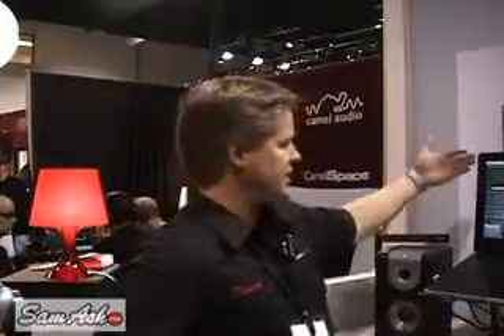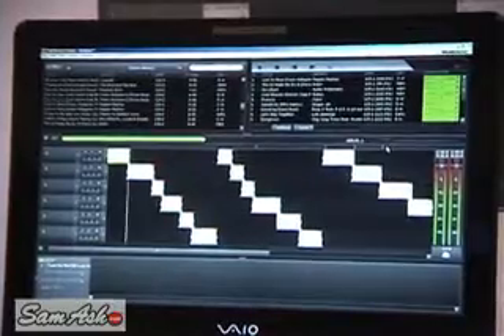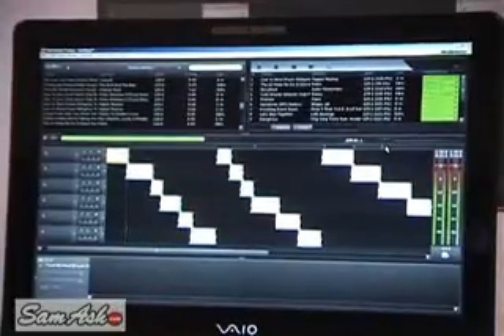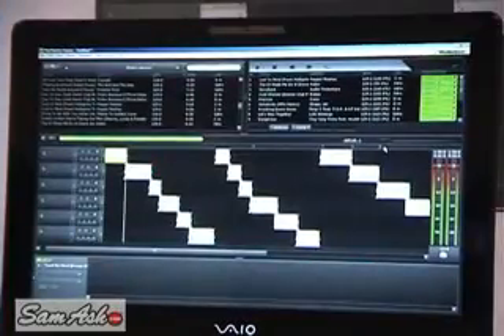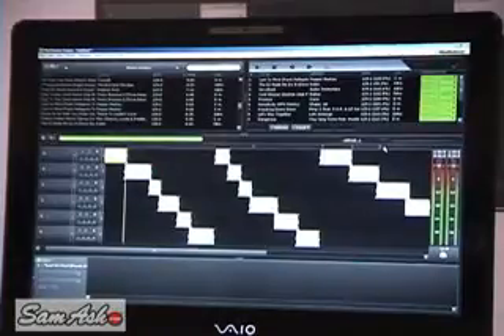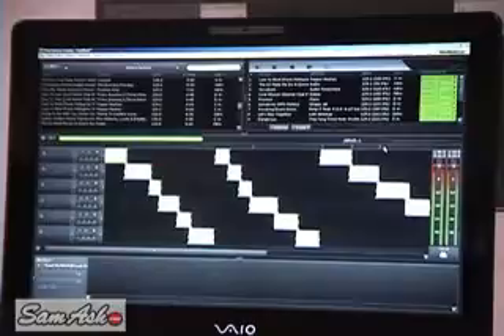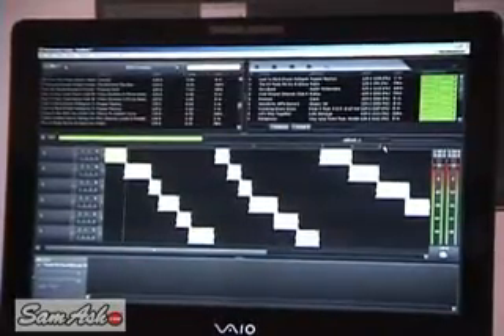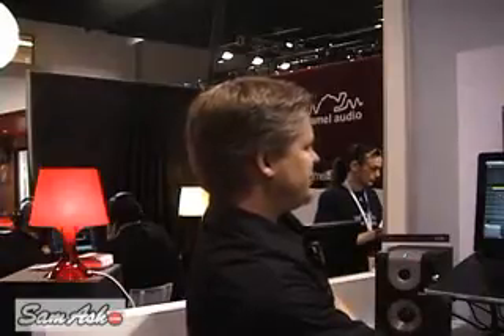Numark Mix Meister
MixMeister Fusion Professional DJ Software (Windows)
MixMeister Fusion combines the spontaneity of live DJ performances with the pinpoint precision of the best studio production software, and it represents the next step in digital DJ creativity. Fusion lets you maintain two, three, even up to eight songs in a perfect beat mix at all times, so you're free to improvise with effects and shape the music in a million ways. It supports harmonic mixing, VST effects, intelligent looping, MIDI hardware controllers, and a ton of other new stuff.

    * Mix 2, 3, 4, or even 8 songs simultaneously while maintaining perfect sync at all times.
    * See your mix take shape on-screen with an advanced timeline view.
    * Play a live DJ set while you preview and edit any upcoming track.
    * Set gradual adjustments in tempo, volume and EQ with absolute precision.
    * Play with on-the-fly looping and remixing functions.
    * Change the key of a song without changing tempo.
    * Experiment with premium VST audio effects (included) to process part of a track or your entire mix.
    * Manipulate your mix in real time with a wide range of MIDI hardware controllers.
    * Burn a flawless copy of your mix to CD.